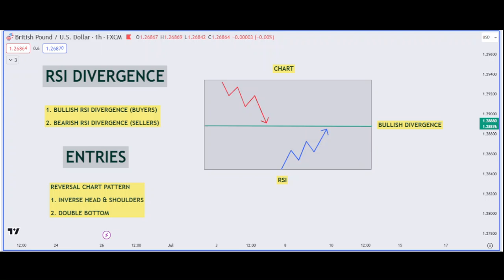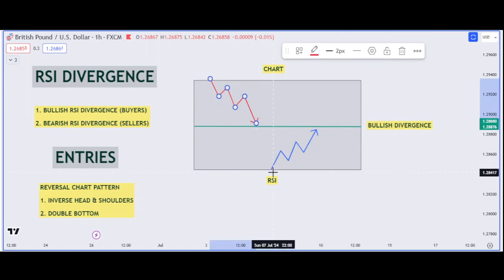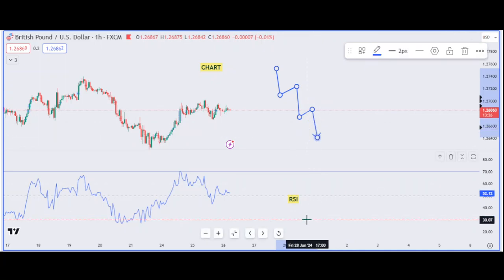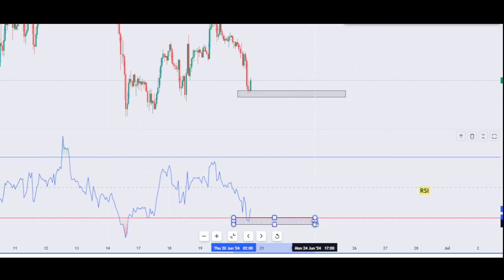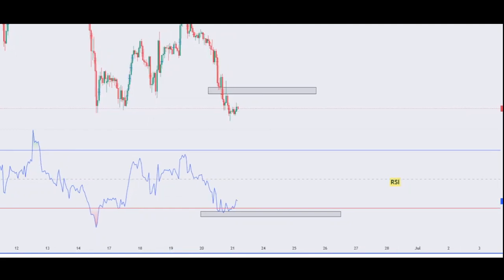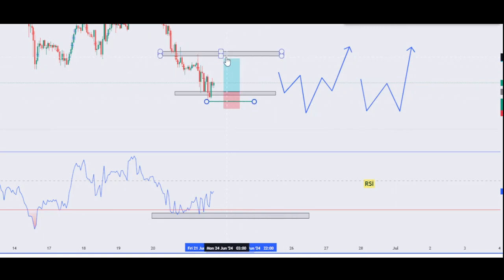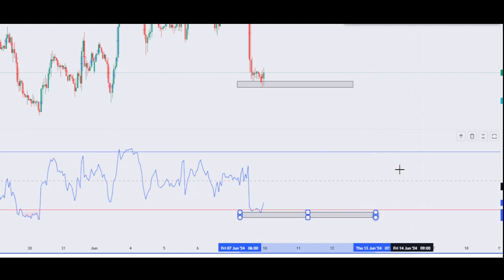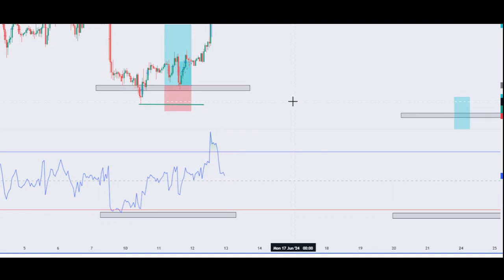RSI Indicator Based Strategy Blueprint (Session 2) - No Trader WIll Show You This